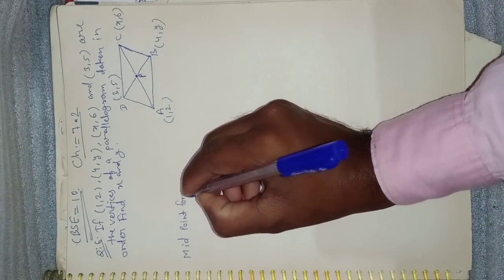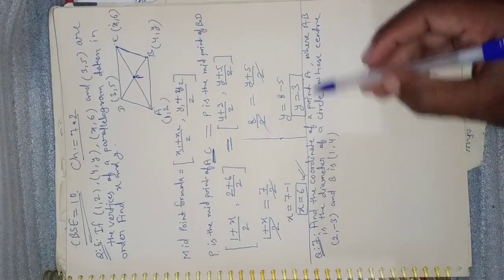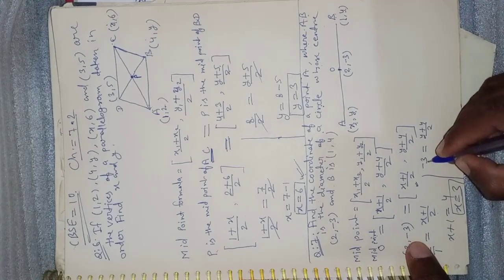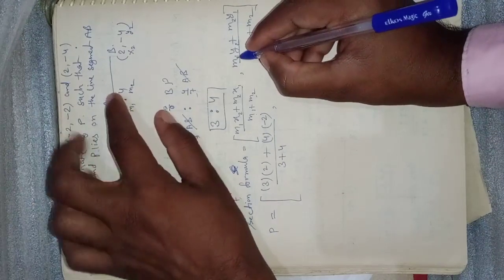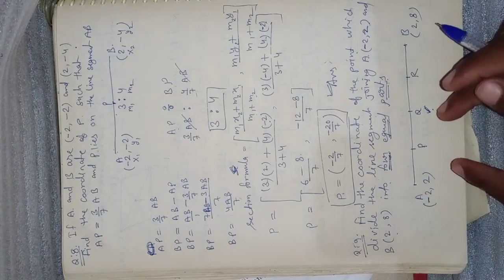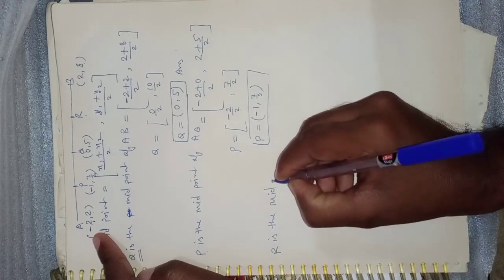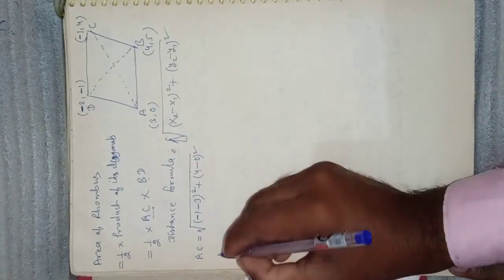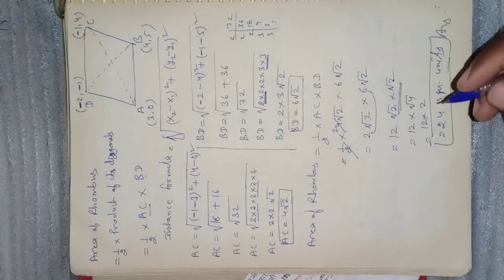CBSE MATHS Class-10 exercise -7.2 Q:6 to Q:10